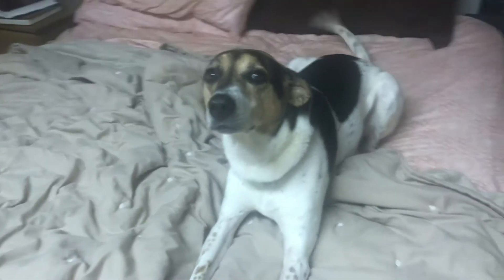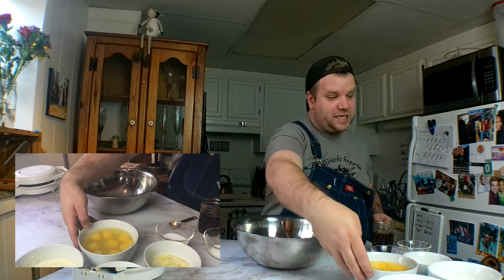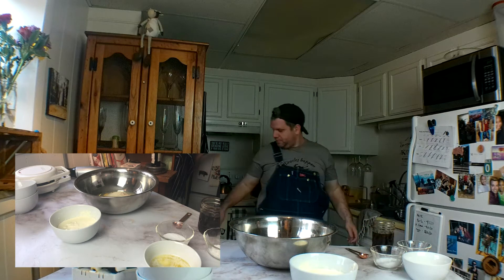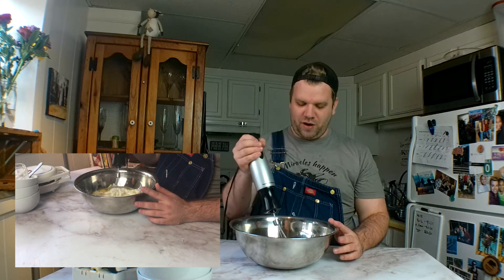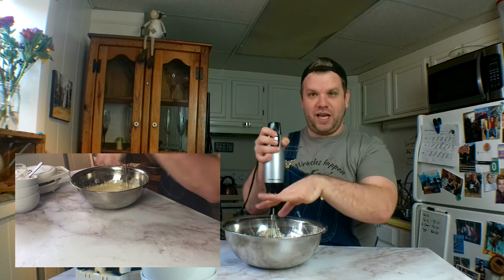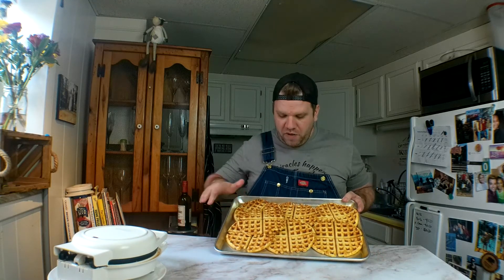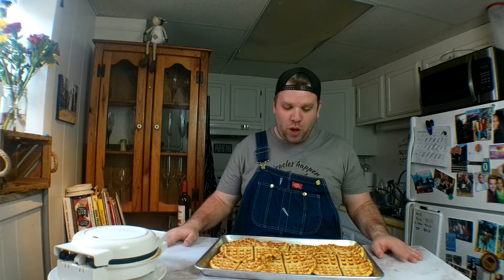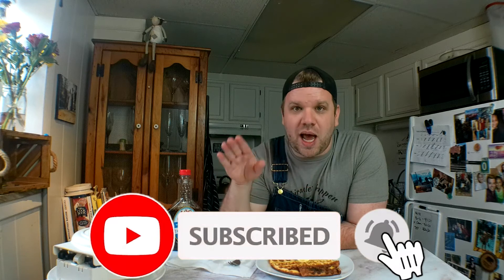COOK WITH ME! Delicious Easy Keto Waffle Recipe!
SUPER EASY AND QUICK Keto Waffle Recipe! You can freeze and reheat like EGGO WAFFLES! Recipes are down  below!!!

Our Amazon Product Store

- [x] DONATE for a good cause to give back to children in need!